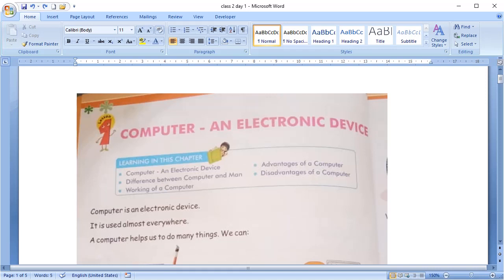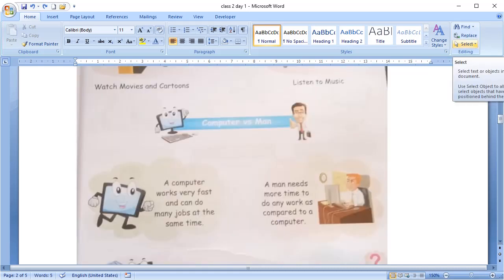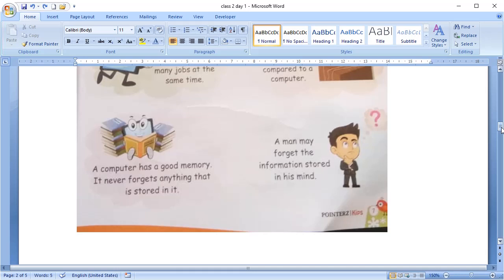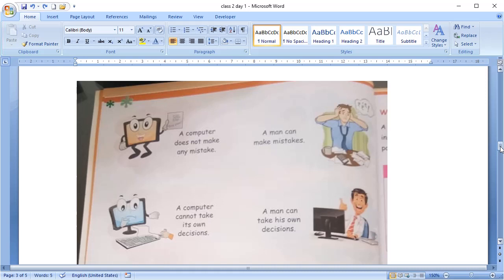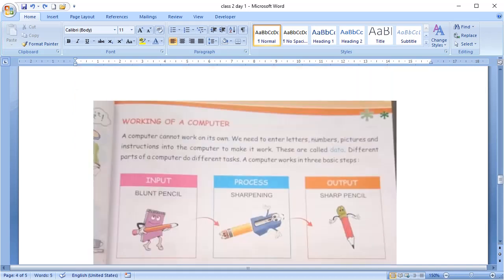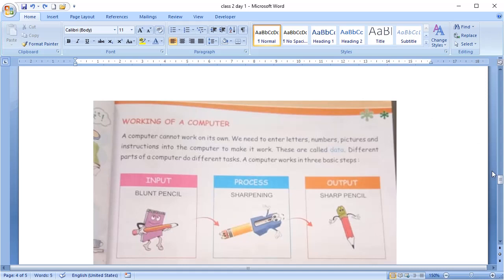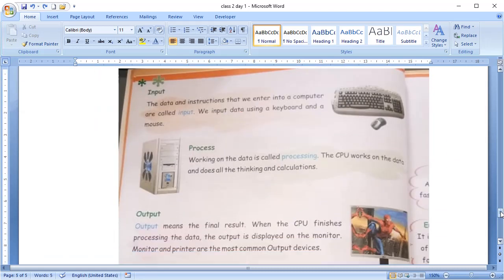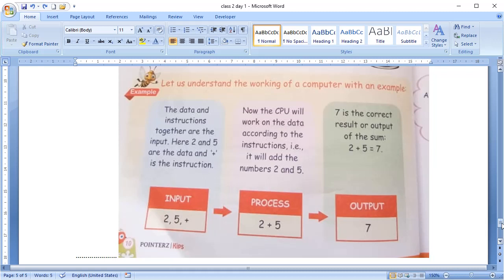Class 2B Computer Lesson 1